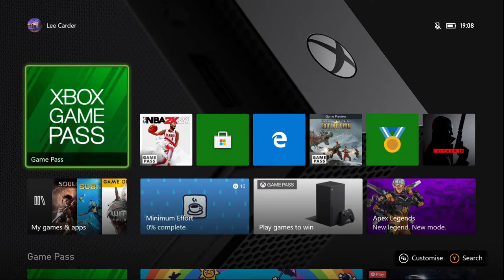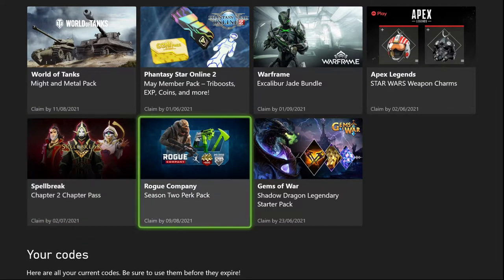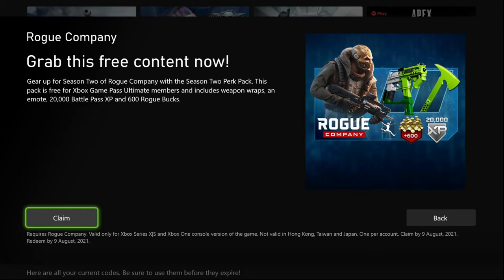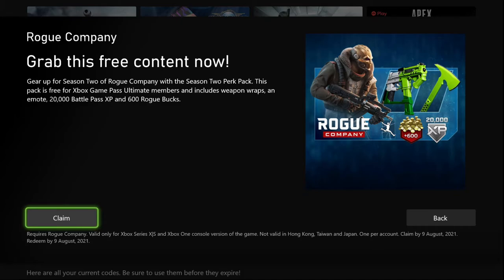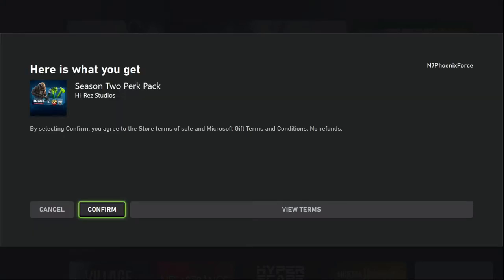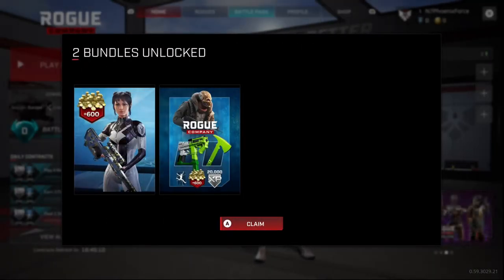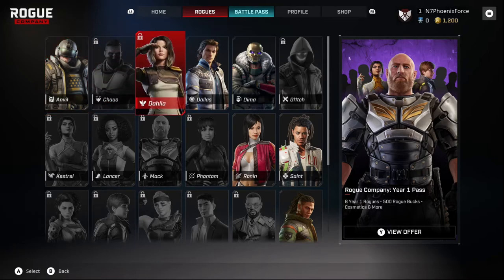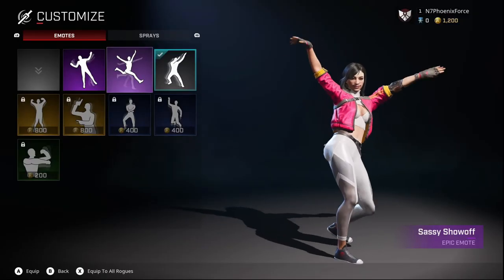600 Rogue Bucks Free Plus 20,000 Battle Pass XP, Weapon Wrap and Emote All Free For Rogue Company!!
The latest perk for Xbox game pass ultimate subscribers is out and this time its for rogue company.  Last Time we had the Season one perk pack this time we have Season 2 perk pack.  This perk contains 600 free rogue bucks along with 20,000 Xp points, weapon wraps and an emote.  This set will help help you on your way  in style.

Xbox Game Pass Ultimate
Xbox Game Pass
Xbox One X

The channel will receive a small percentage from any item purchased with these links, that will go towards improving the channel